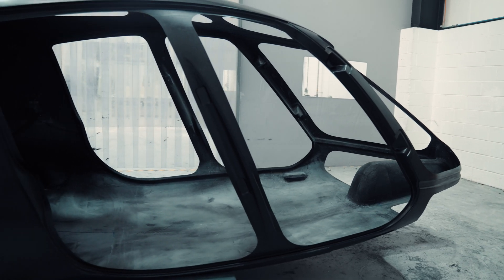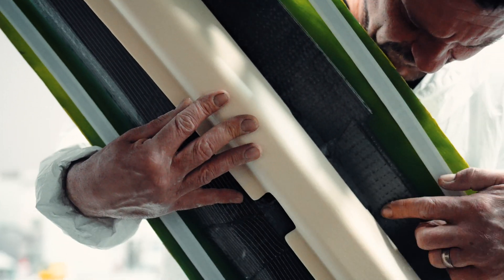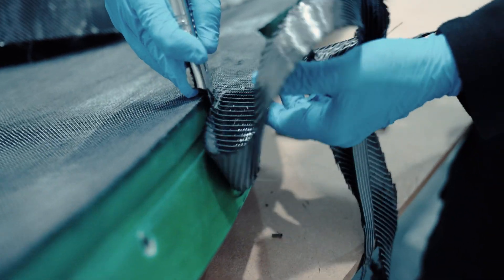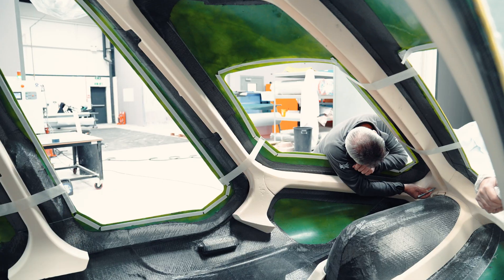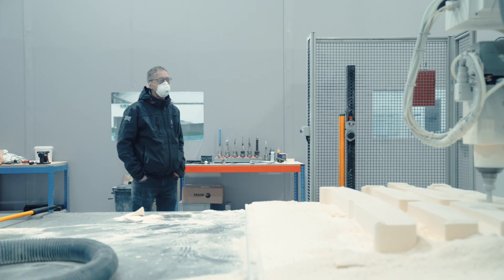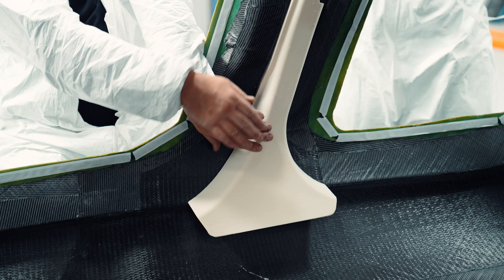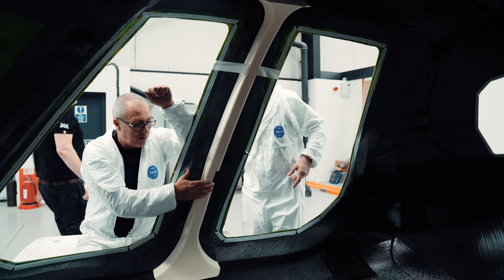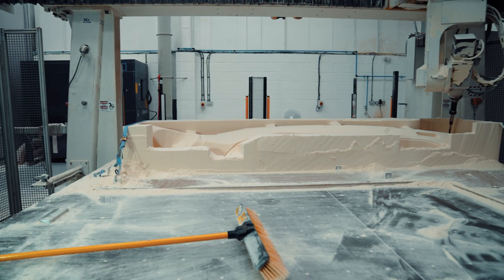Journey to HX50 | Episode 26: Airframe 4 - The next big stage in development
An exciting update on Hill Helicopters' latest development: Airframe 4. In this video, we get an inside look at the new airframe and learn about the advancements being made in foam and surface application.